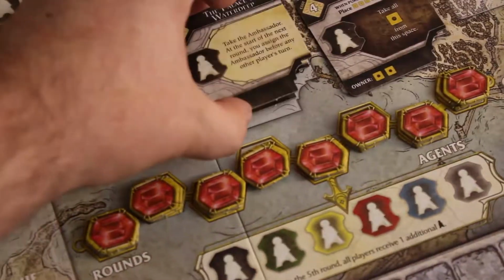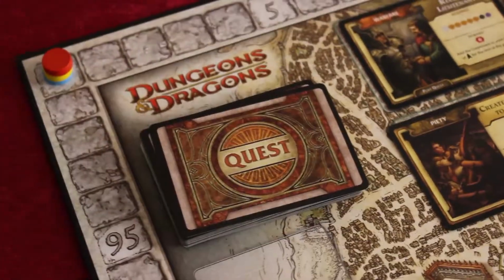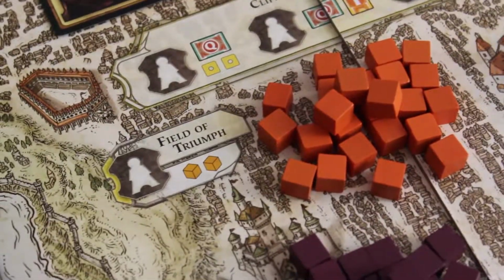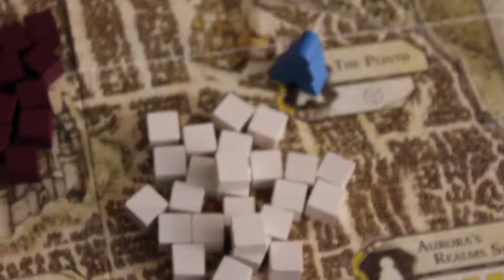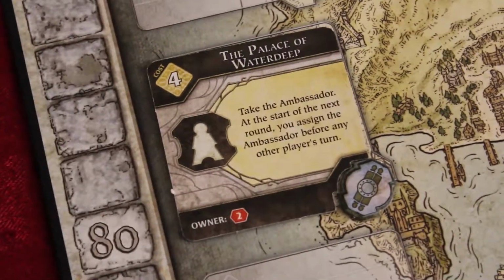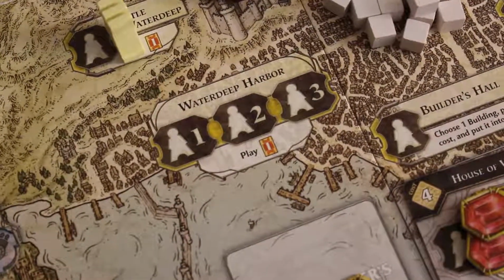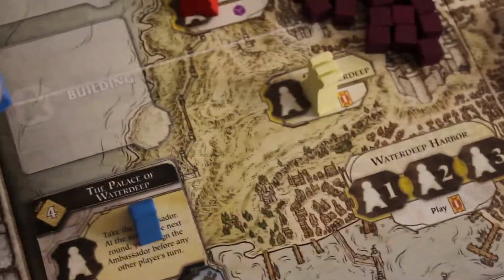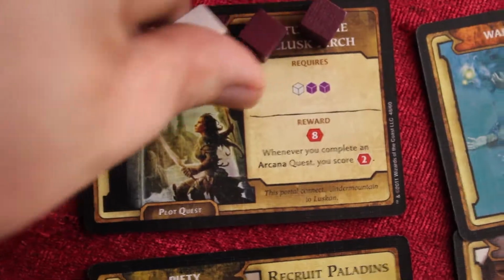How To Play Lords of Waterdeep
Hail, adventurers! If you need a quest, I'd say talk to the questgivers - when they're not busy stabbing each other in the back. Here's how to play Lords of Waterdeep!

Hi! We're the Masters of Boarddom, two idiots who think they're entertaining and are probably wrong. But we love board games and want to make videos about them. If you like our videos, thanks for being a person of taste and style and absolutely not some kind of weirdo beard fetishist - click the Subscribe button, that automatically makes you cooler than most humans. That goes for the weirdo beard fetishists, too, we're not judgey.